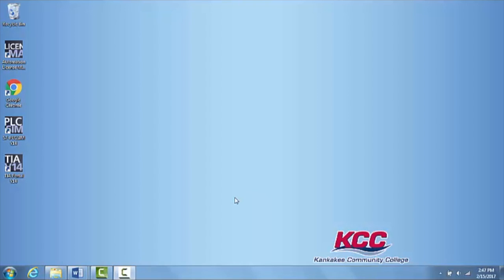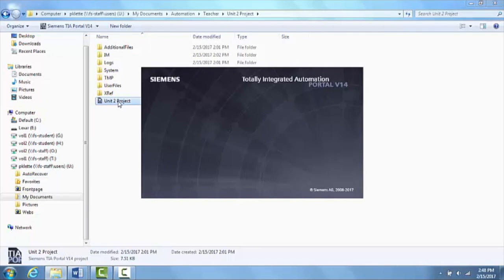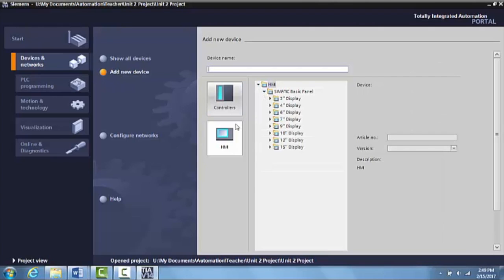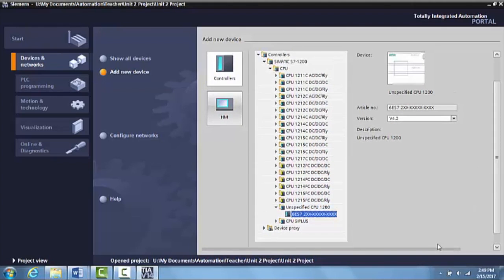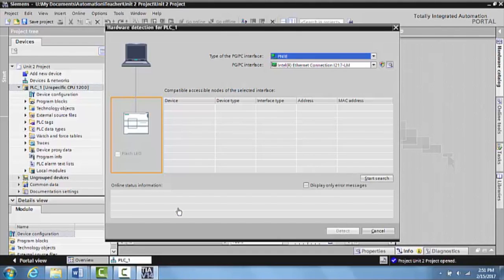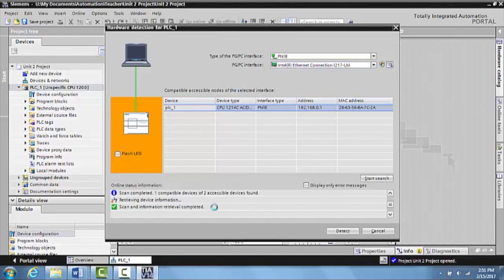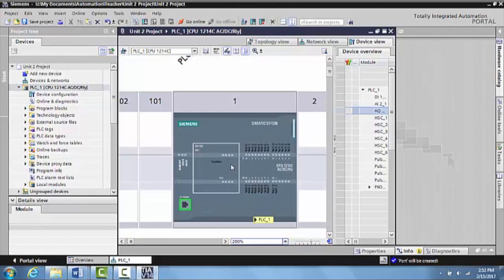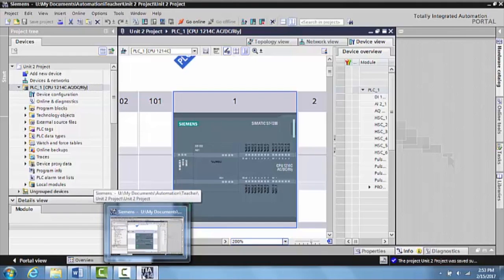Locating and Prepping a Siemens PLC in TIA Portal - Unit 3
This video is about Locating and Prepping a Siemens PLC in TIA Portal V14.  This is the second in a series of videos I am creating Tii Technical Education.  This is Unit 3 in the manual.